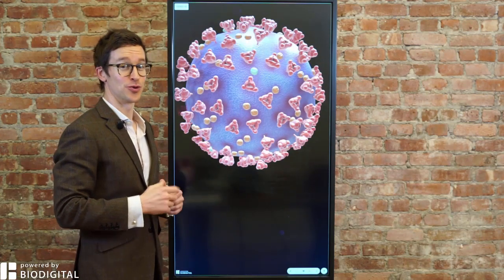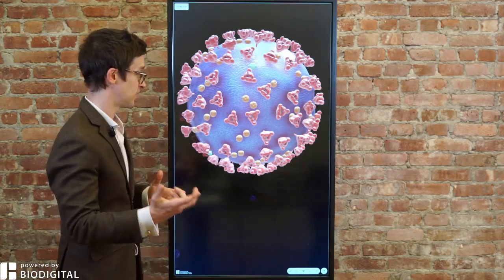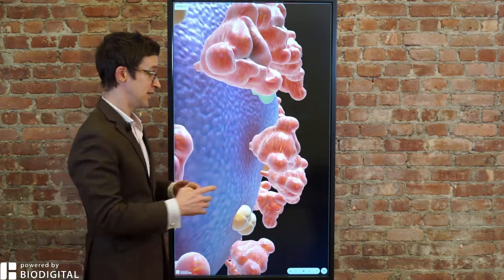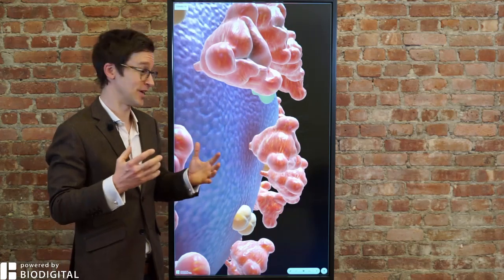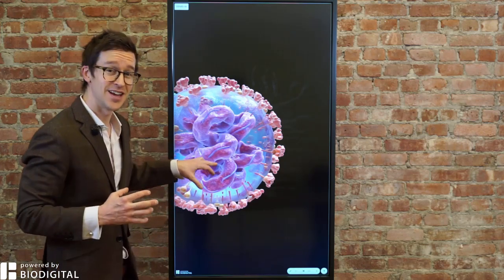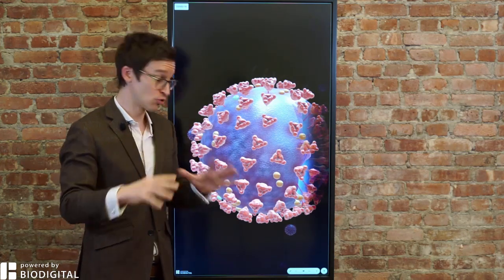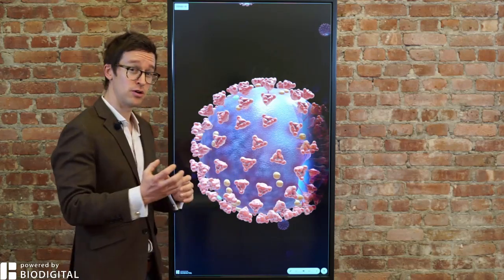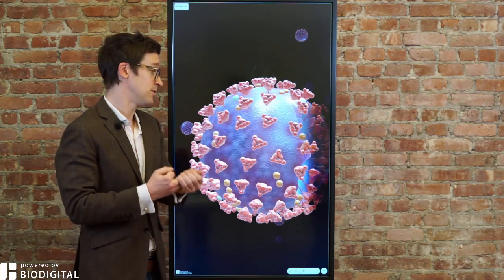Why is coronavirus so contagious?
Did you know the structure of COVID19 makes it up to 20x more likely to bind to certain receptors in our airways than the 2003 coronavirus that caused SARS? Watch this DrTomTalk to find out why, and to learn more about the virus itself.

Working with leading virologists, we've created a publicly accessible dashboard in the hopes of furthering public understanding of this virus. You can access the dashboard at coronavirus.biodigital.com

All are welcome to leverage this content in any free, public scientific communication. BioDigital is happy to share helpful health information, but we do not offer medical advice. For medical advice, please contact your healthcare provider directly.